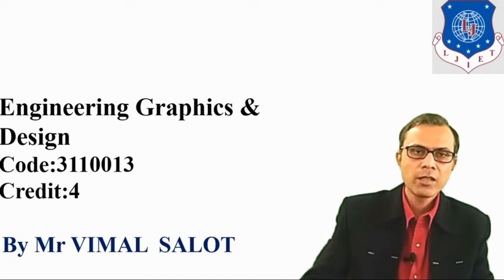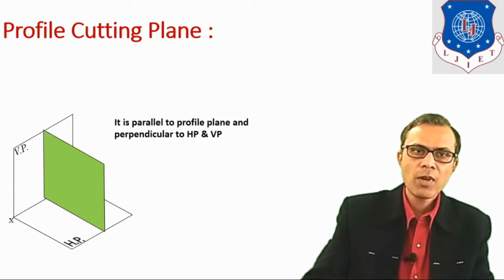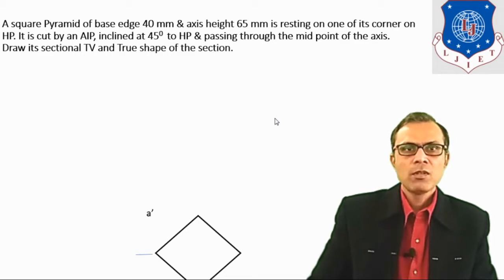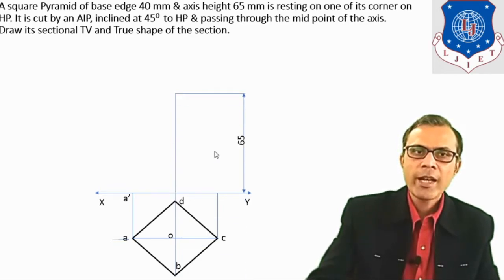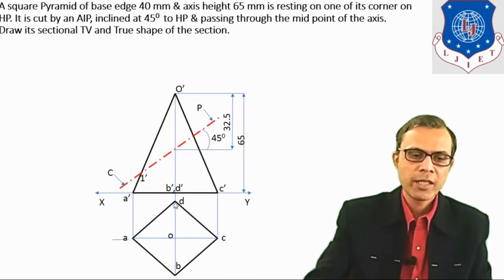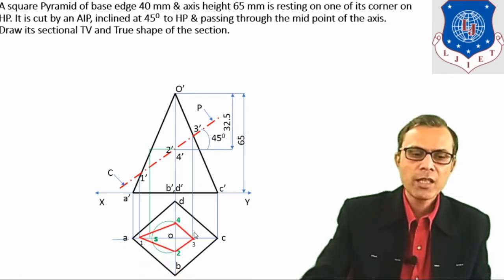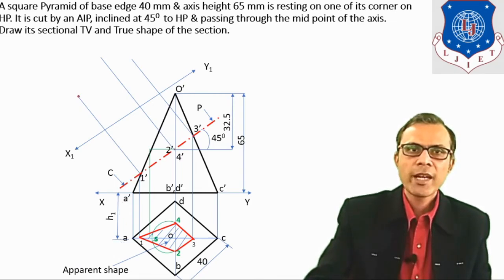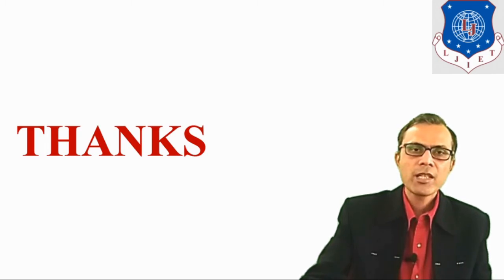L 23 Section of Solid